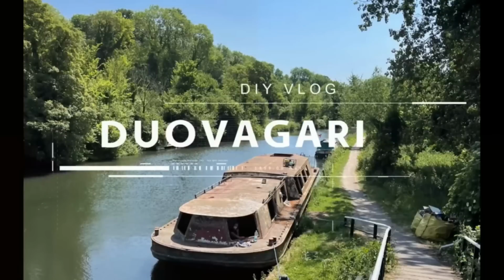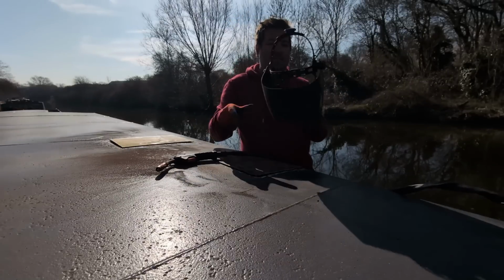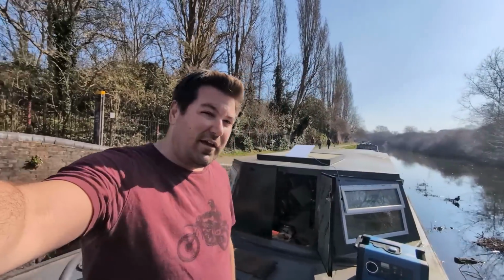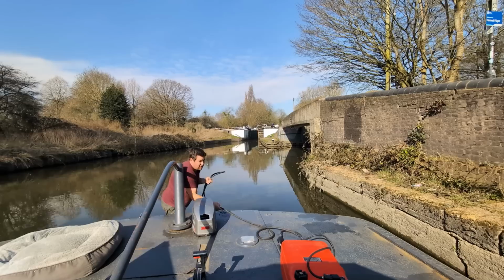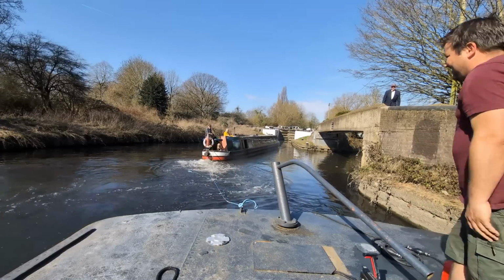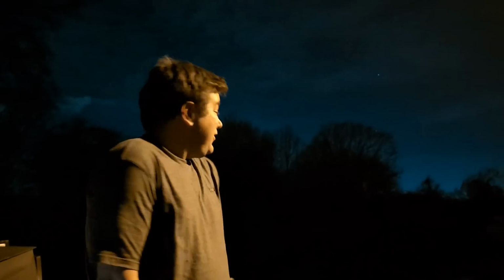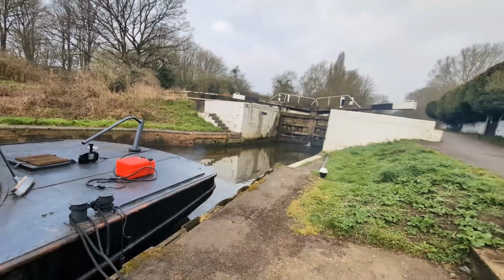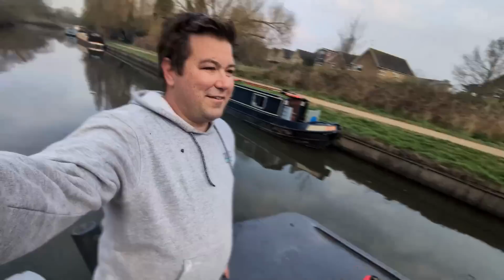"The Boat Wouldn’t Budge… Until Now!" Episode 48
After what felt like an eternity, we finally got the boat unstuck! Breaking free from our stubborn mooring, we’re back on the move, and it feels incredible. The water stretching ahead is a welcome sight, a reminder of why we took on this adventure in the first place. With the momentum rolling, we’re diving into a few DIY welding projects—sparks flying, metal coming together, and progress all around. Feels good to be moving forward again!